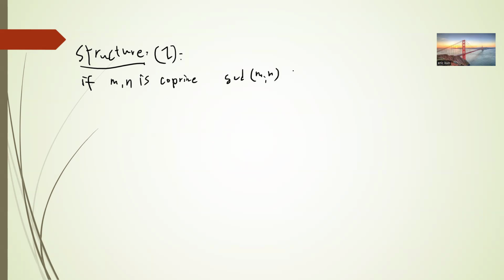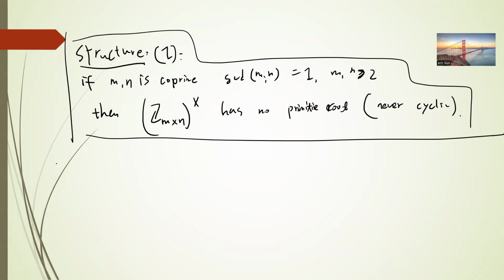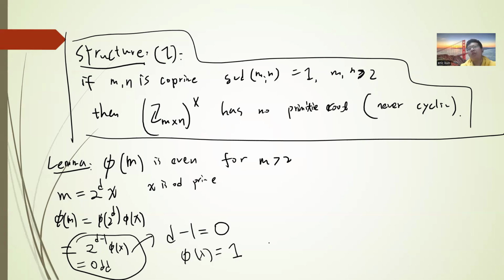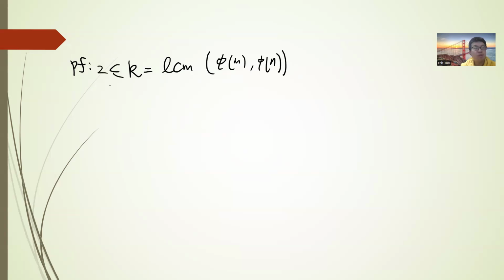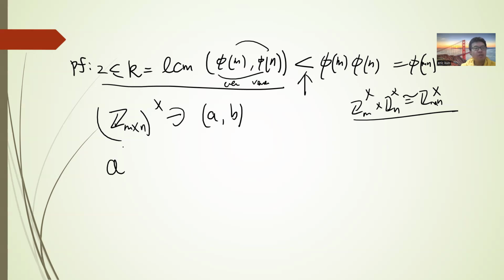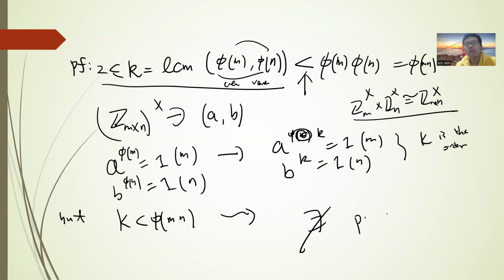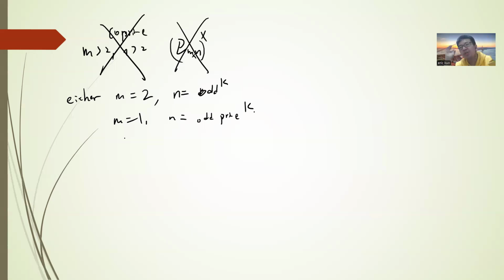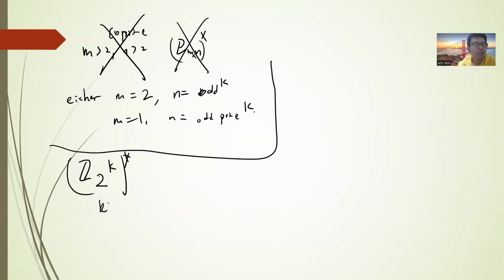Primitive root theorem (2) show the zm times zn is not cyclic when m n coprime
Analytic number theory (more primitive root theorem)